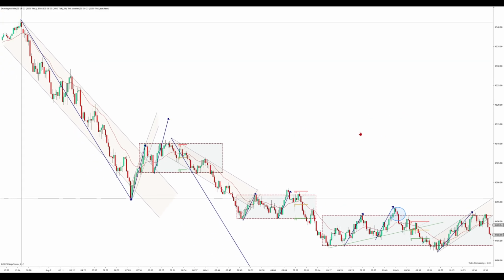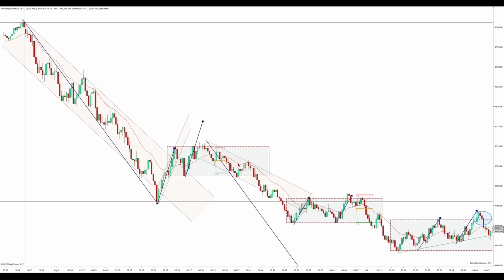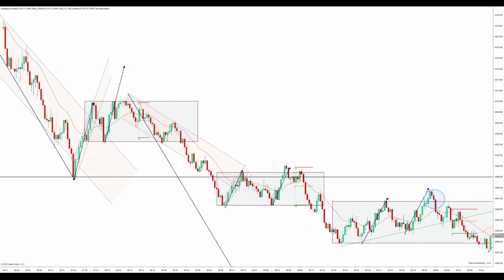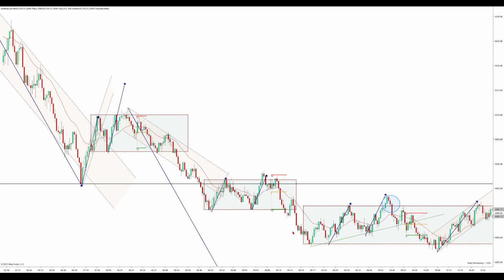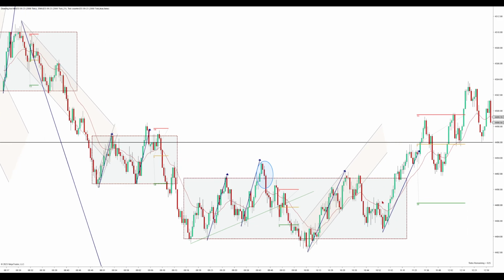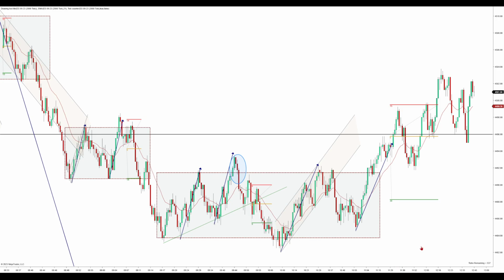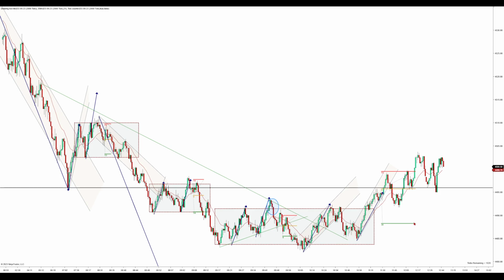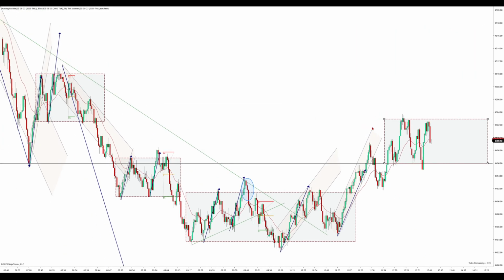S&P Futures Price Action Day Trading Aug, 8 | How I read Price Charts